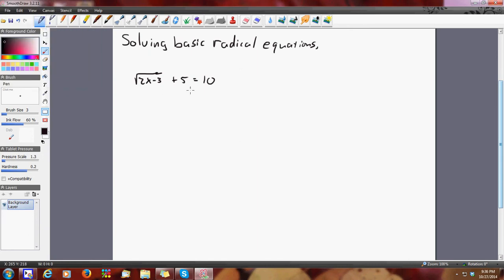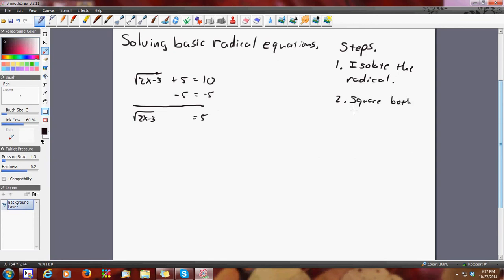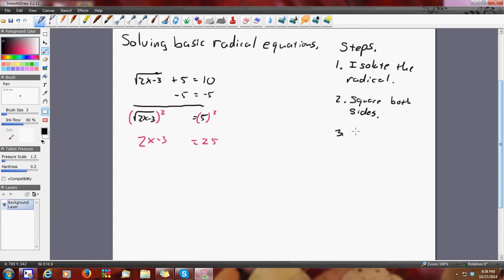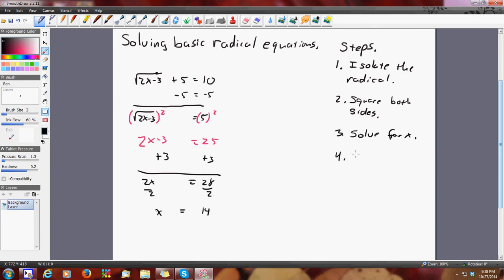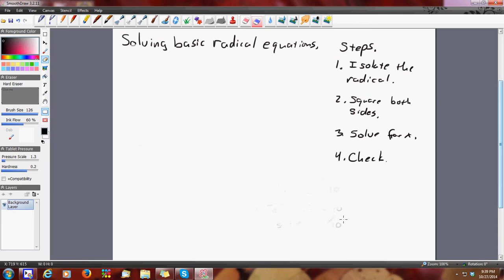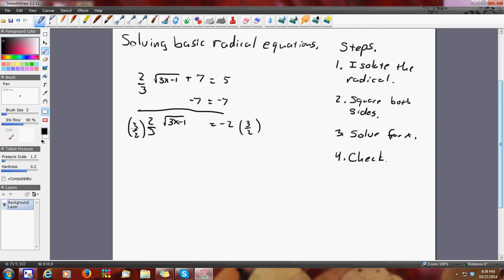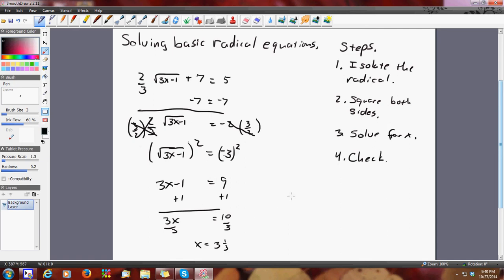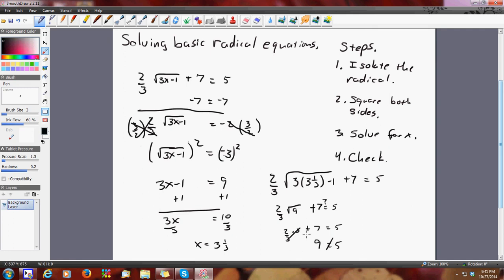Alg solving basic radical equations